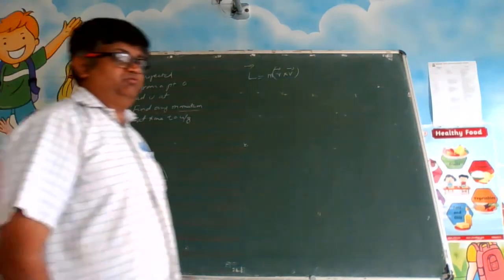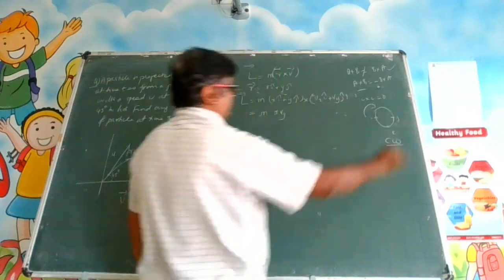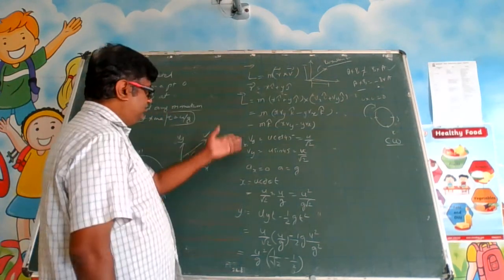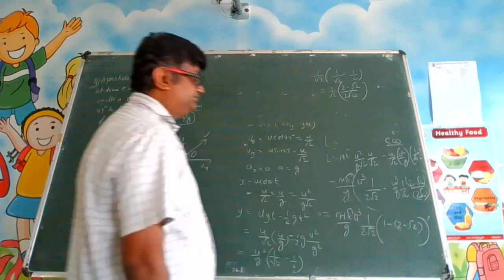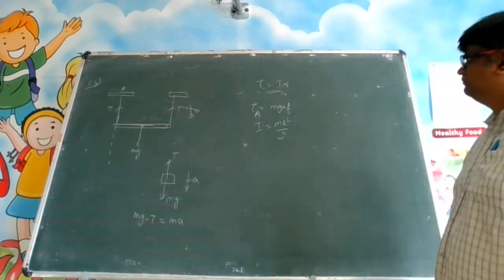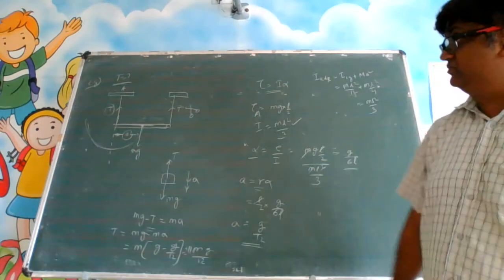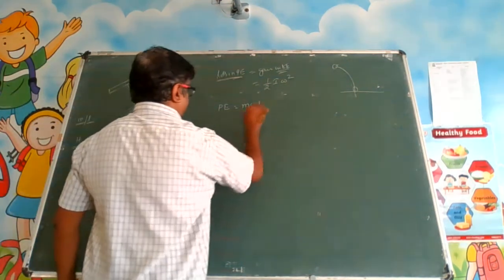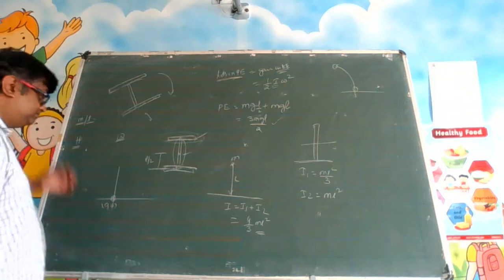rotational motion illustrations 2